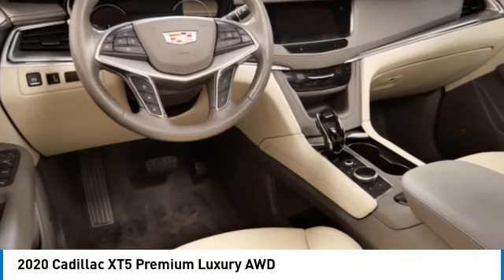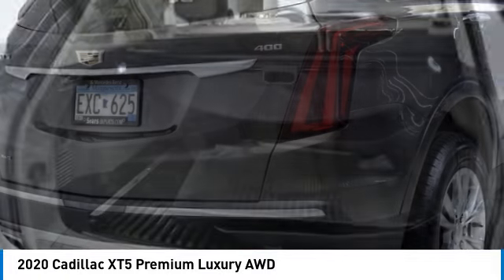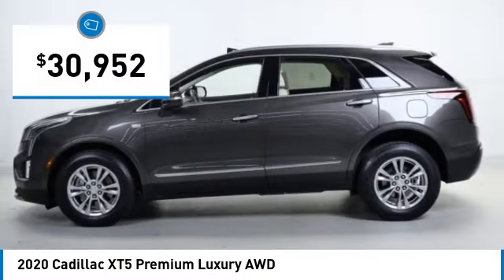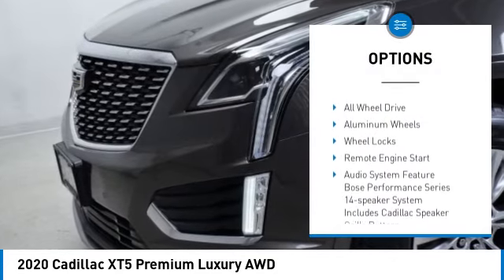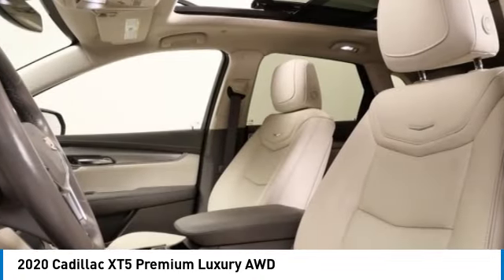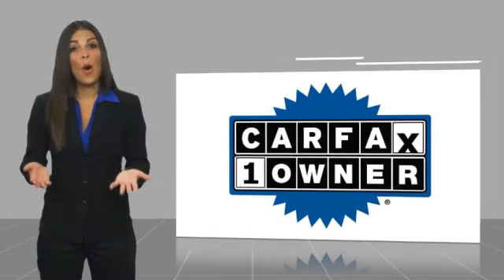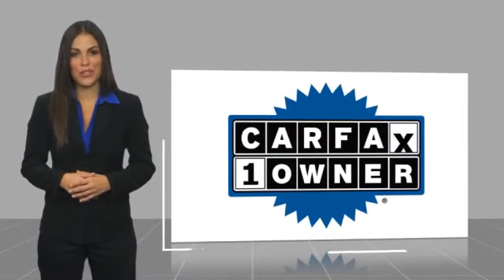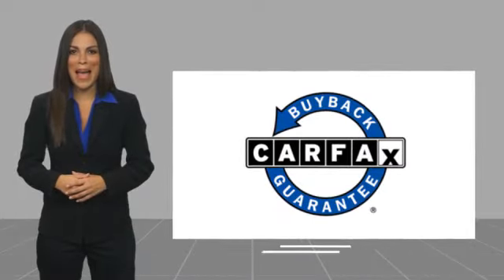2020 Cadillac XT5 Premium Luxury AWD Minnetonka Minneapolis Wayzata,MN 76659A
Sears Imports
13500 Wayzata Blvd

Automatic Dual-Zone Climate Control, Automatic Emergency Braking, Bose Performance Series 14 Speakers System, Dual Driver Info Center Display Gauge Cluster, Front & Rear Park Assist, Fully automatic headlights, HD Rear Vision Camera, Heated door mirrors, Heated front seats, Inside Rear-View Auto-Dimming Mirror, Light Pipes in Doors Lighting Accent, Power Liftgate, Power moonroof: UltraView, Premium Luxury Package 1SD, Radio: Cadillac User Experience w/Embedded Nav, Teen Driver. Priced below KBB Fair Purchase Price! Clean CARFAX.CARFAX One-Owner. 2020 Cadillac XT5 Premium Luxury